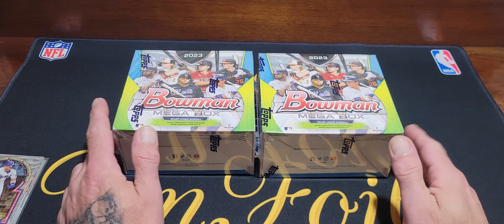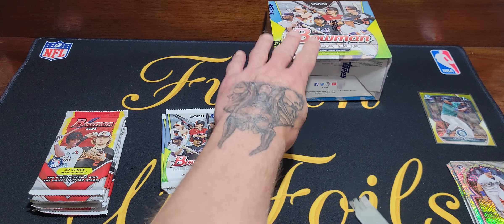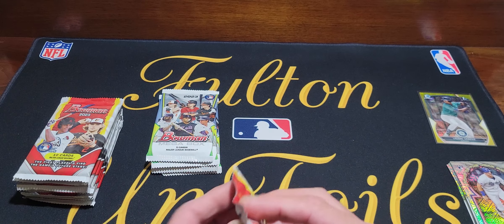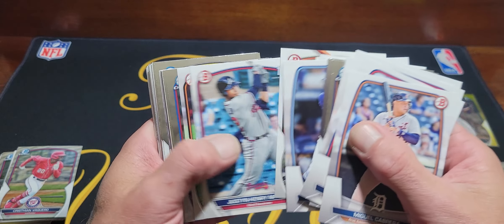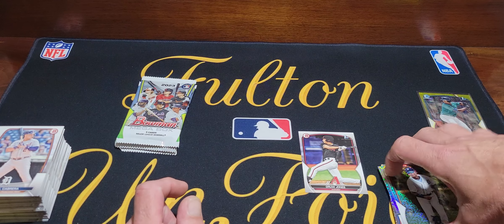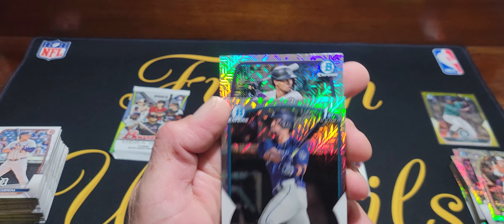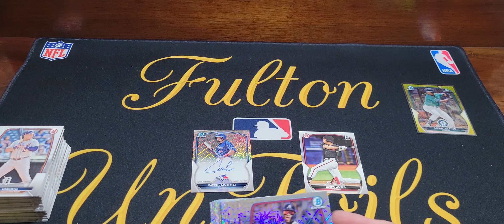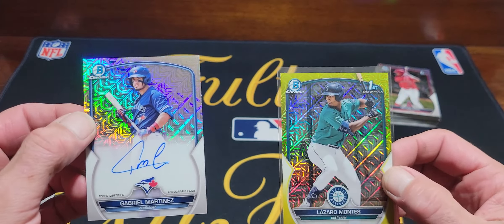2023 Bowman Megaboxes Opening / Top Prospect Mojo and Auto